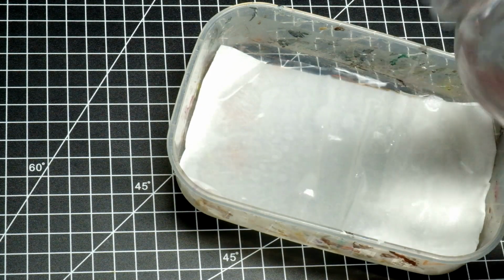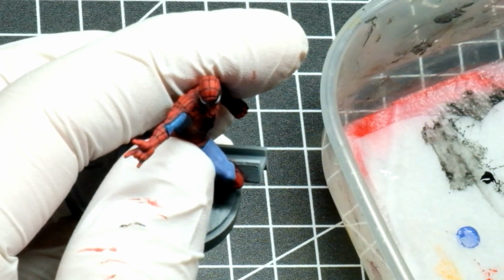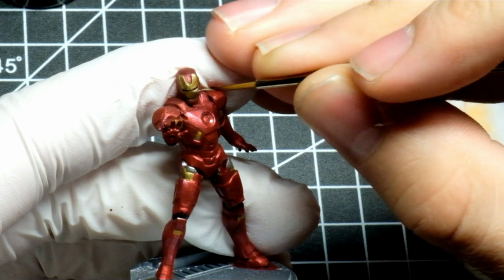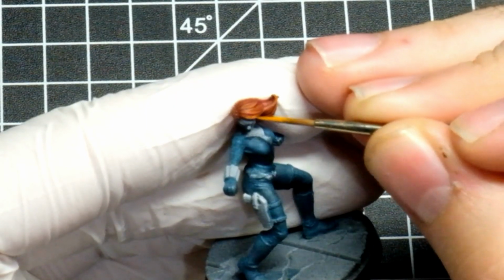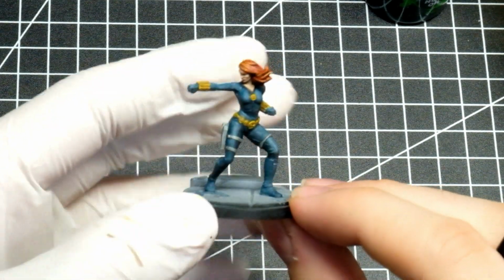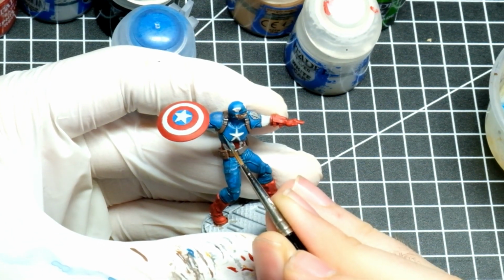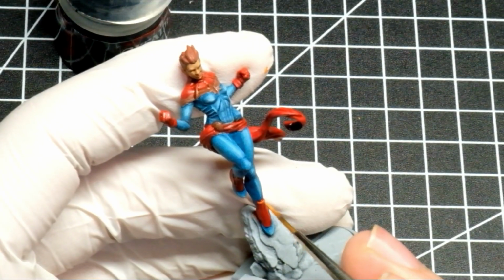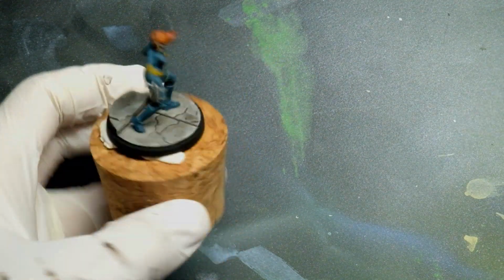How To Paint: HEROES of MARVEL: Crisis Protocol Core Set | Painting Marvel: Crisis Protocol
This is a short tutorial on how to paint heroes of Marvel: Crisis Protocol core set. While this is not straight out speedpainting guide, I was definitely cutting some corners here and there to maximize the results in acceptable amount of time.
So far I really like the miniatures of Marvel: Crisis Protocol and you can look forward to a guide for the villians in the next video!

I am painting miniatures for warhammer, age of sigmar, marvel crisis protocol and much more! Whether it is superhero miniatures or space marines, I will paint them! If you are looking for some sweet miniature painting tutorials or warhammer hobby content in general, this is the right channel for you!